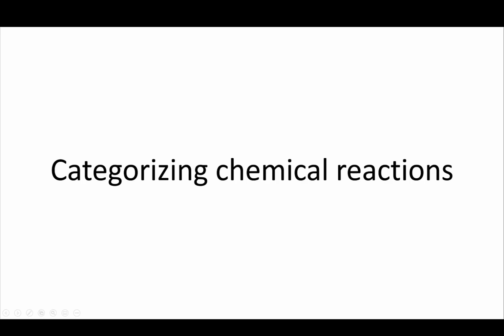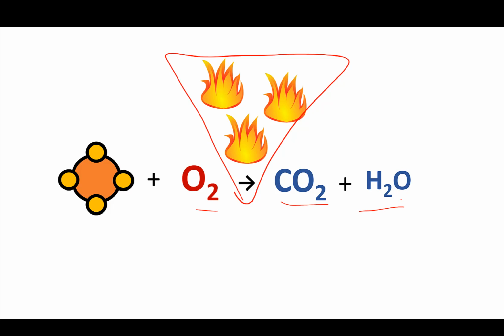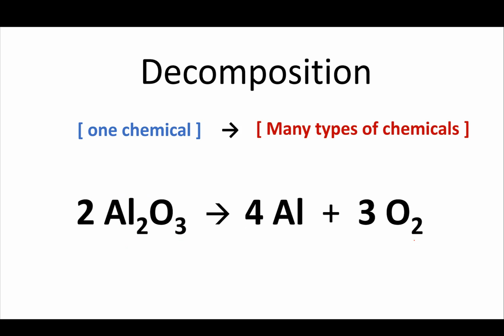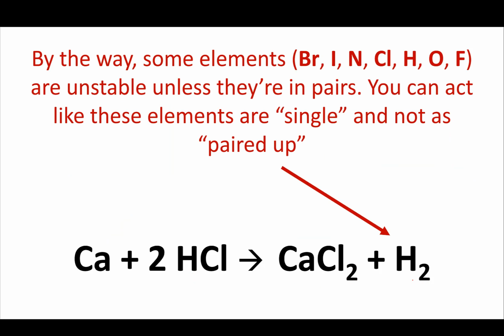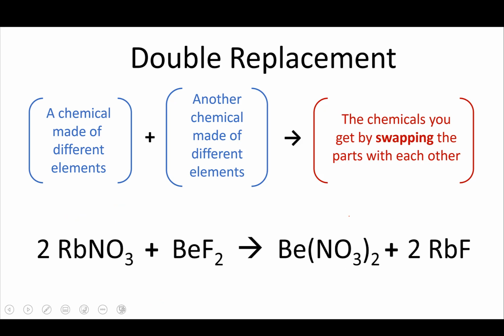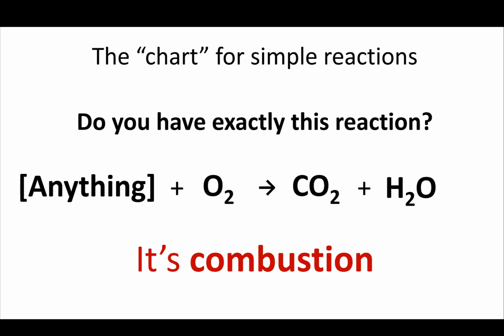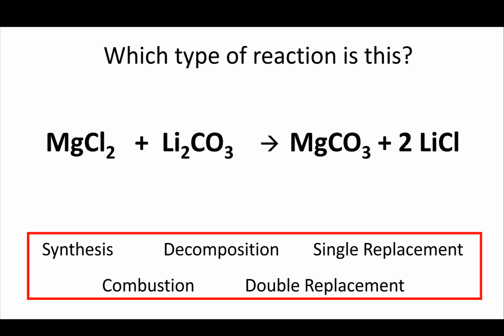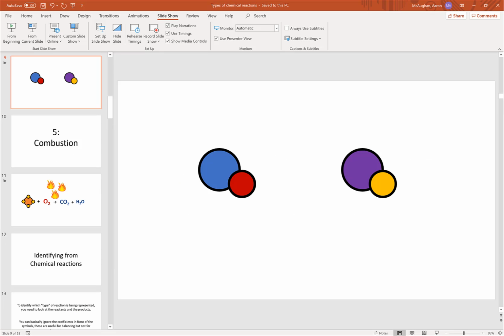Types of Chemical Reactions